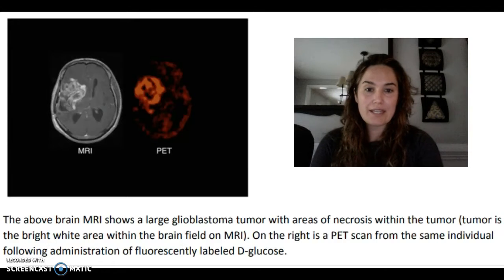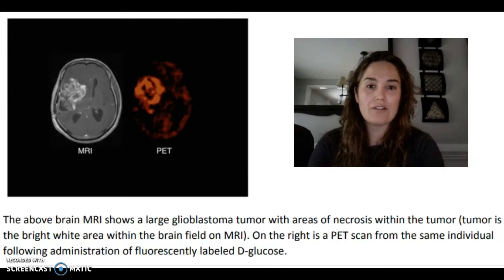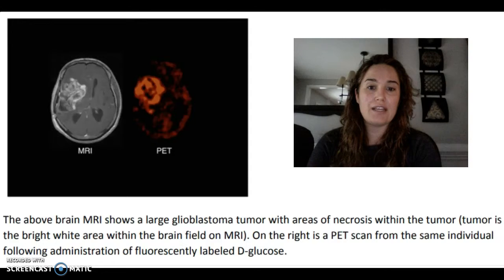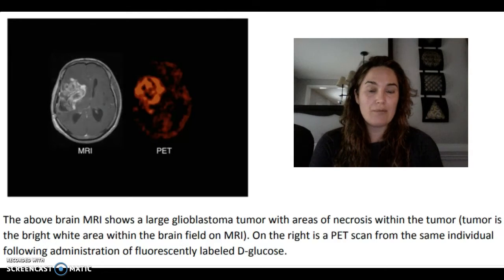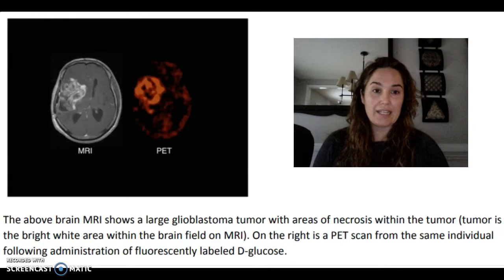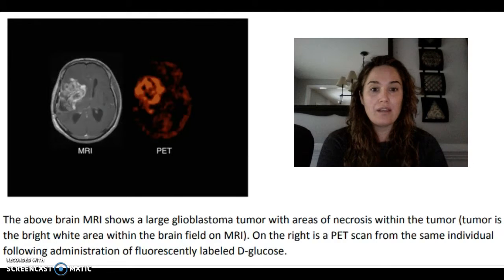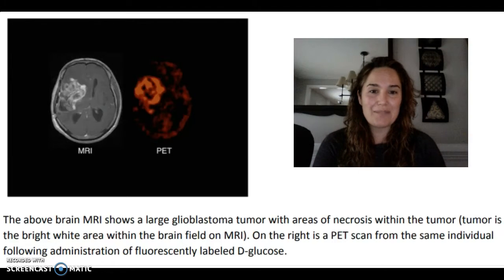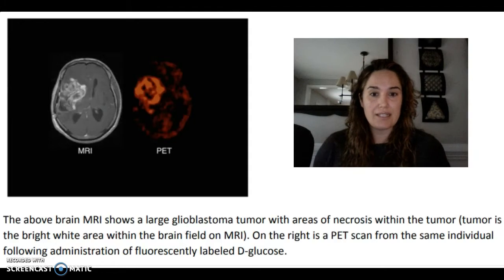Case Connections: Unit 2